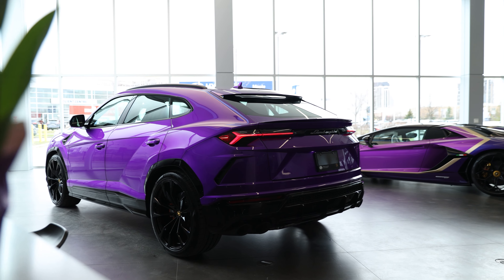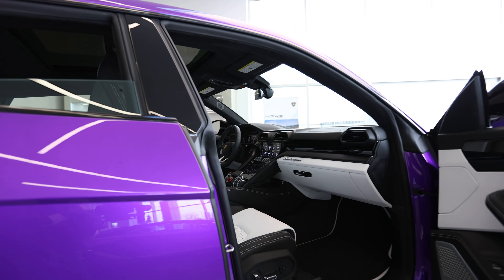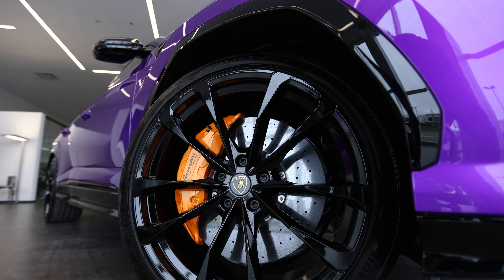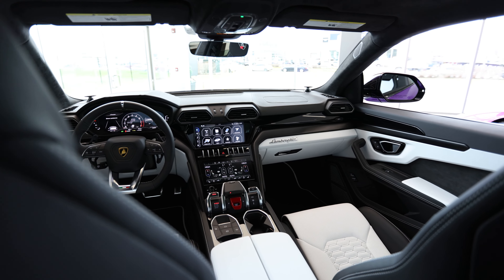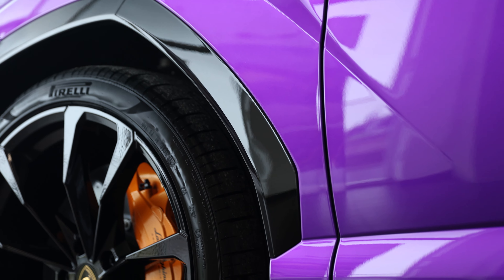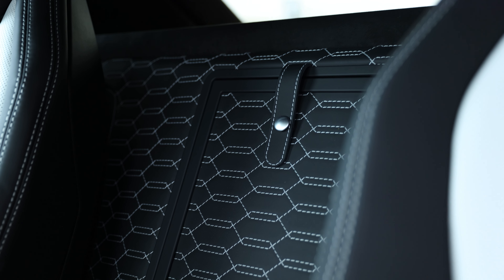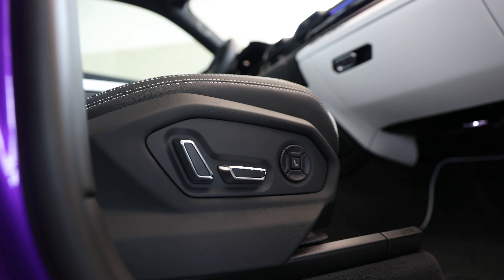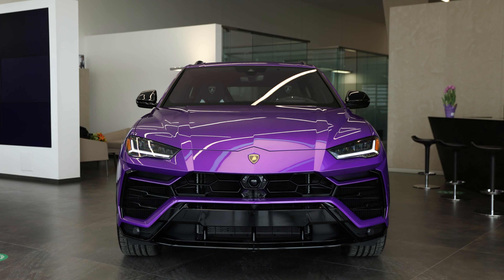CHECK OUT This 2022 Lamborghini Urus In Viola Pasifae!!!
Heather Ballentine, Lamborghini sales specialist and entrepreneur talks you through the spec of a 2022 Lamborghini Urus In Viola Pasifae!!!

230 Sweetriver Boulevard
Vaughan, Ontario L6A 4V3